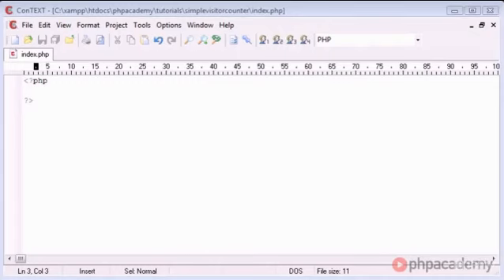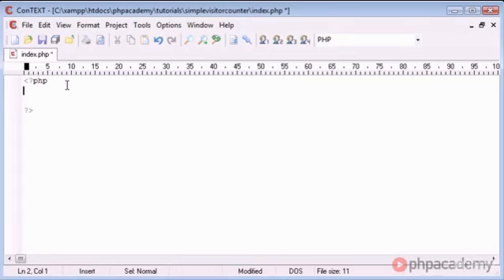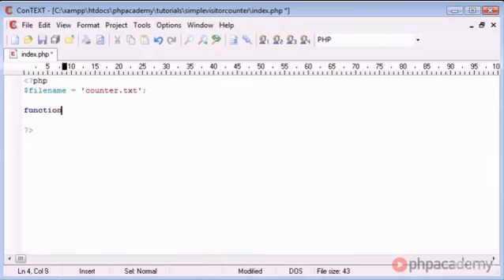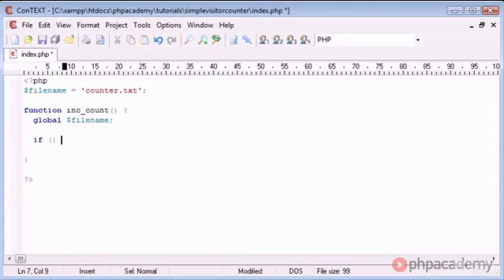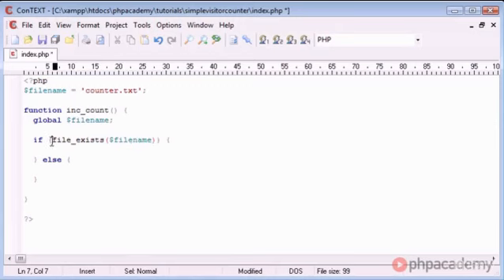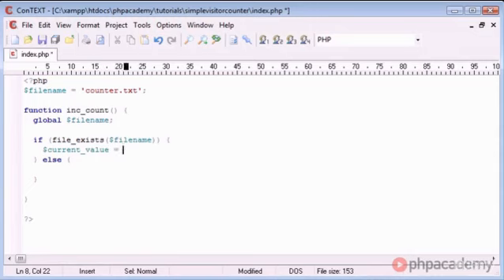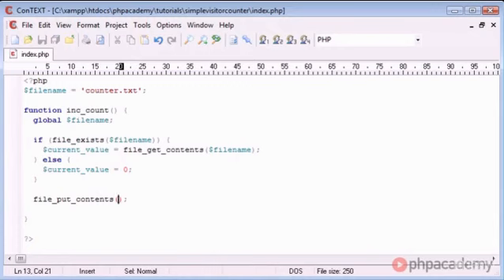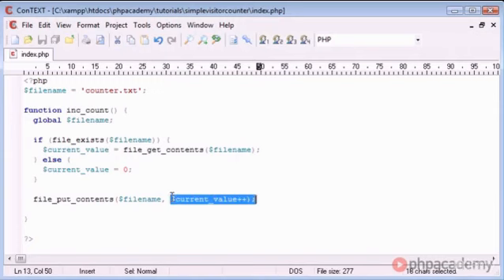PHP Non Unique Hit Counter 172 Part 1